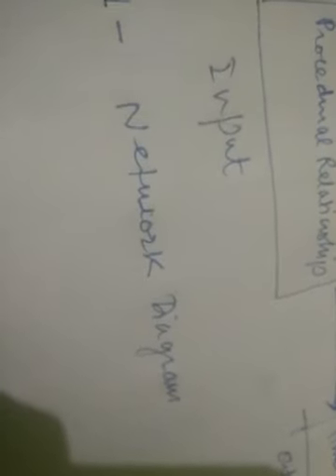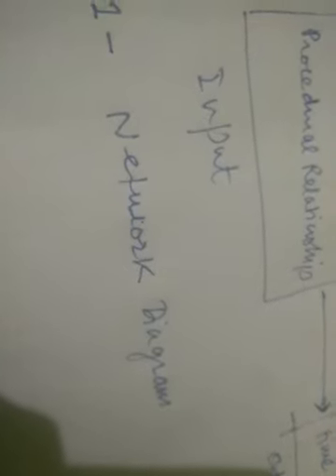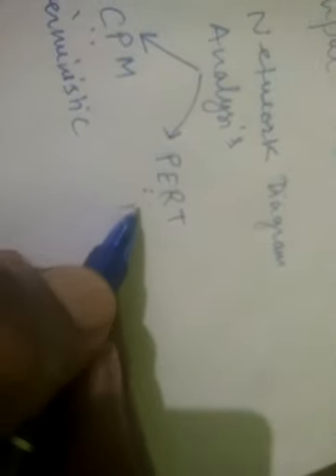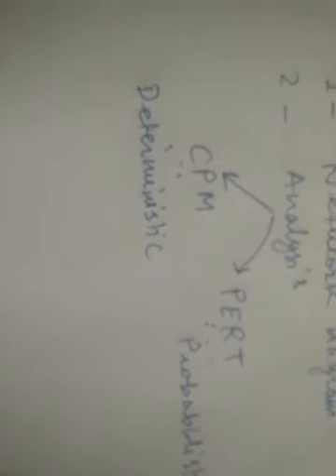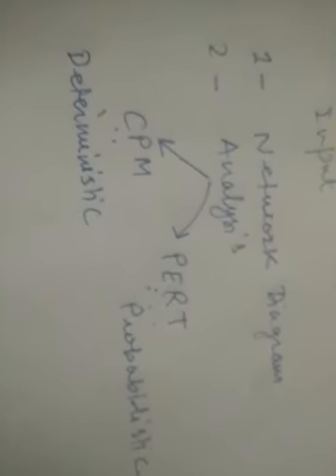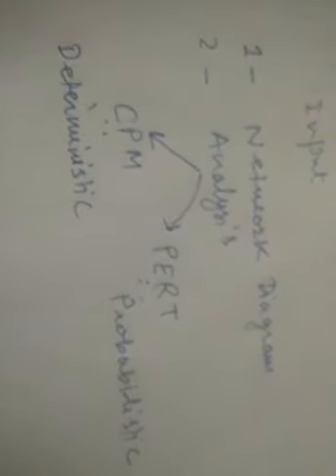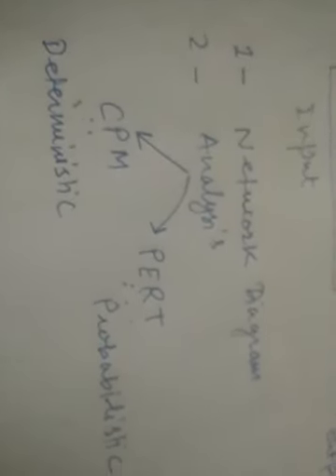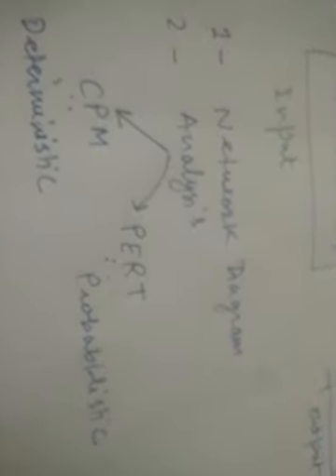CPM & PERT- intro-1